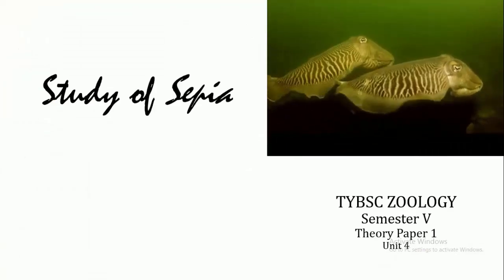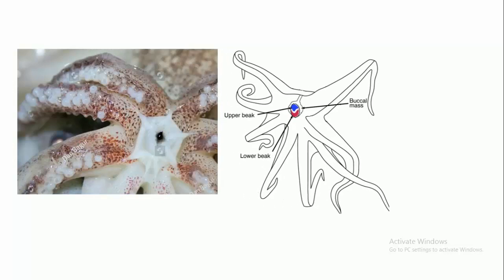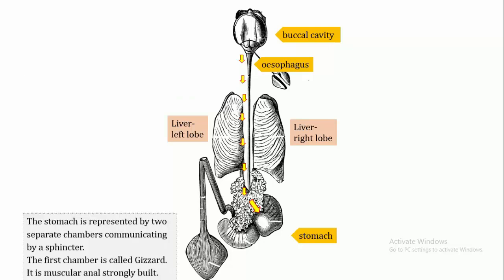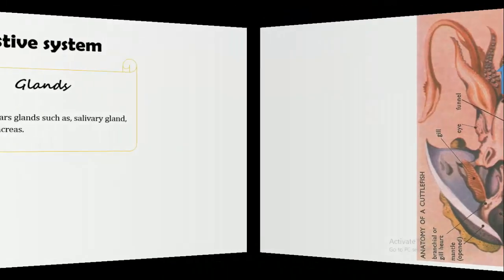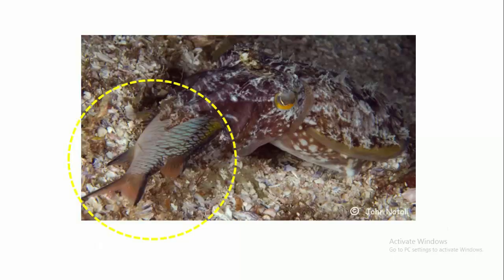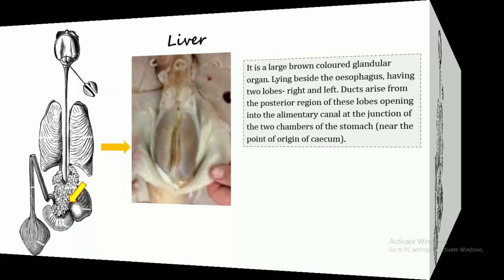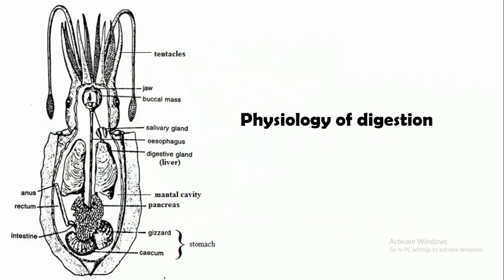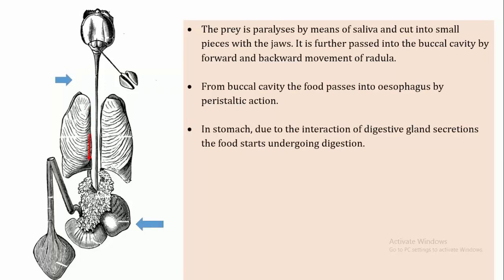Study of Sepia Digestive system.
T.Y.B.Sc Zoology
Semester 5; Theory paper 1; Unit 4
"Study of animal type- Sepia".
Lecture 29/08/2020 @9am